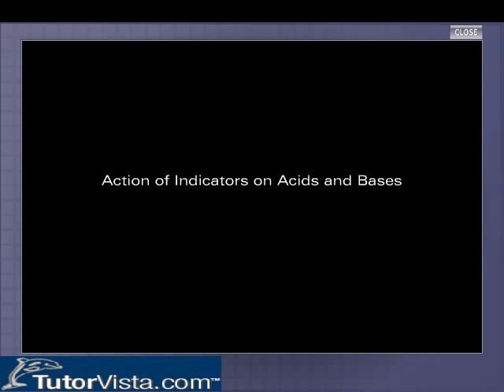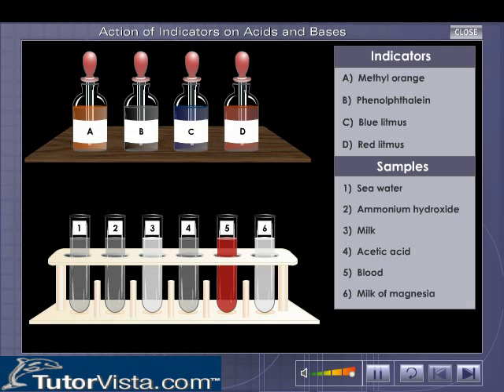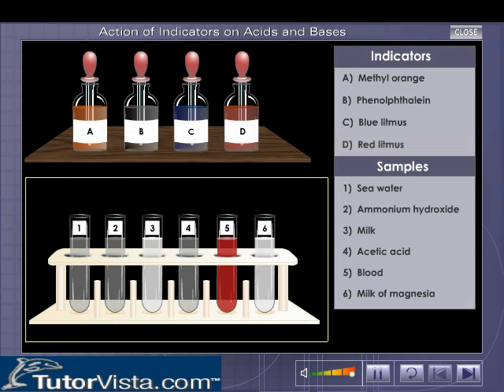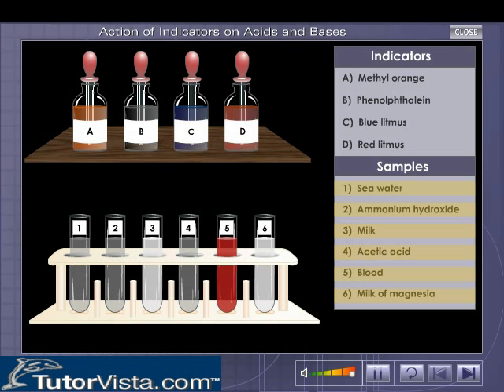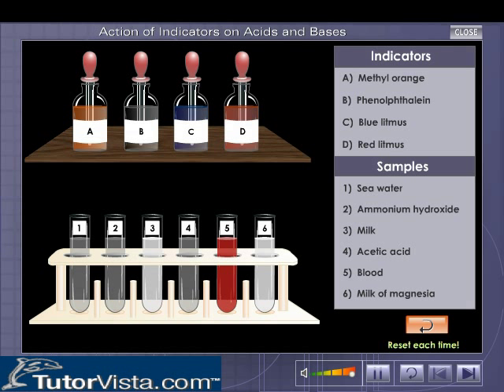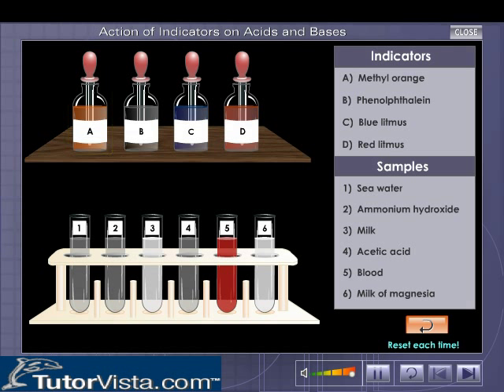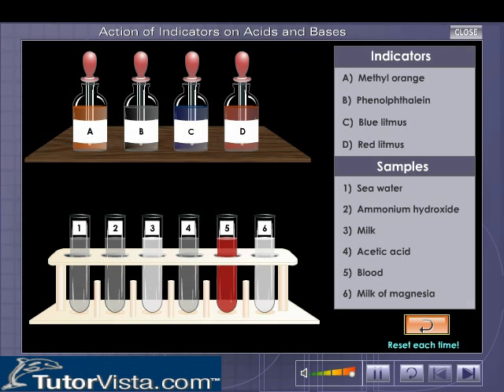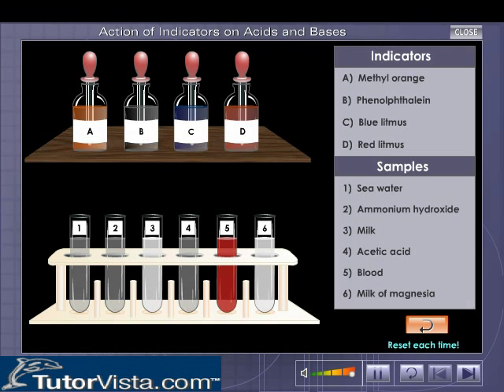Action of Indicators on Acids and Bases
Acids are the substance which produces H+ when it is dissolved in water. It is typically a corrosive or sour tasting Ex., lemon, vinegar. In other words, acids are the chemical which denotes H+ (proton donor) and accepts the electrons in reaction. Acids have Ph level less than 7

Bases are the substance which produces OH (hydrogen ions) when it is dissolved in water. It usually feels slippery and taste bitter. It is capable of reacting with an acid to form a salt and water. A base accepts H+ (proton accepter) and donates the electrons in reaction. Bases have Ph level more than 7